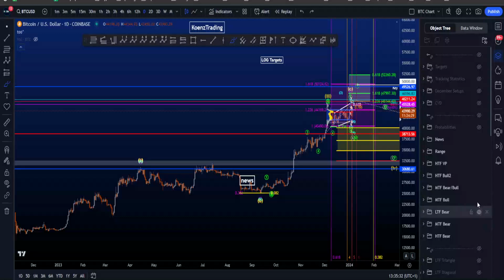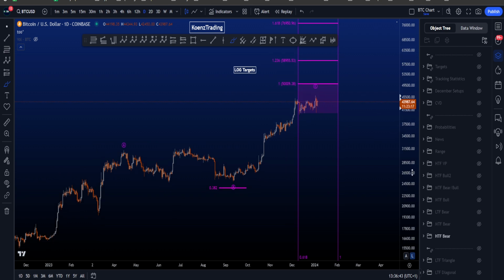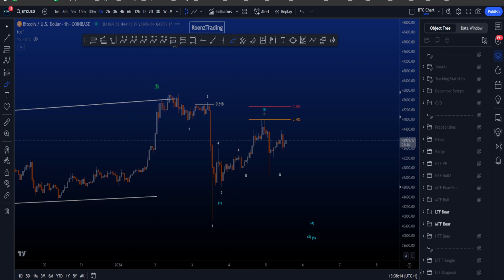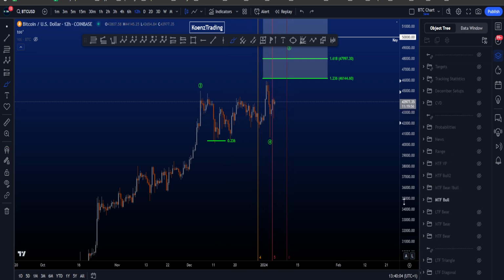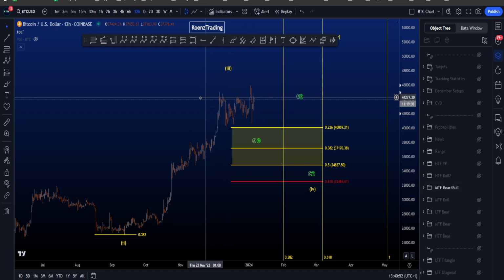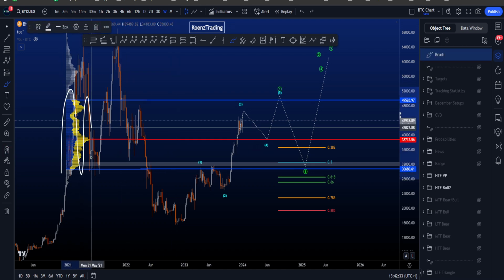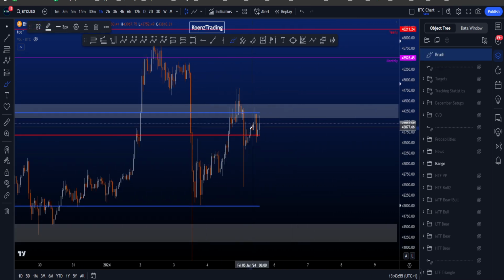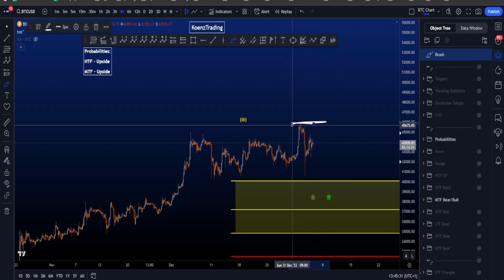Bitcoin Elliott Wave Technical Analysis Today! Bullish & Bearish Price Prediction BTC & News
🏆Signup & receive $100. Win for you, loss covered by BingX

▶ TIMESTAMPS
0:00 HTF Bearish Scenario (update)
1:45 MTF Bearish Scenario (same)
2:25 LTF Bearish Scenario (same)
3:25 MTF Bullish Scenario #1 (same)
4:44 MTF Bullish Scenario #2 (same)
6:34 HTF Bullish Scenario (same)
8:01 Range (update)
9:03 News
9:17 Probabilities